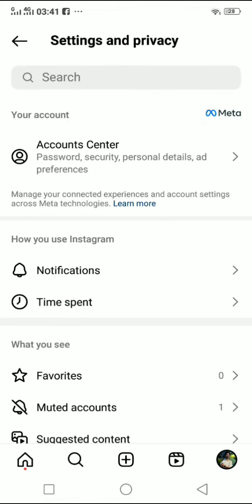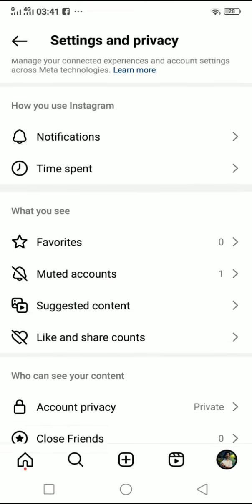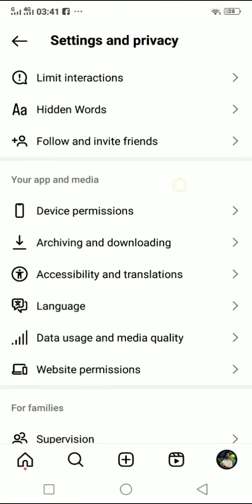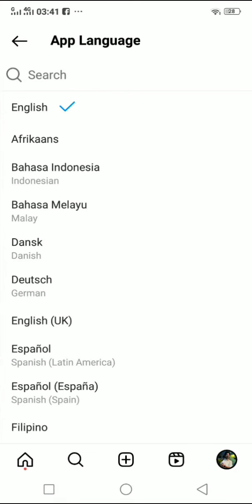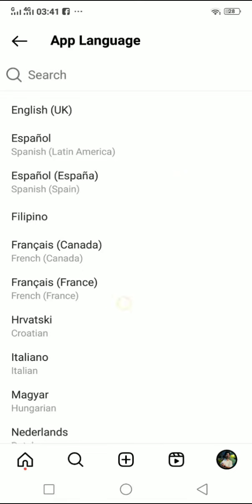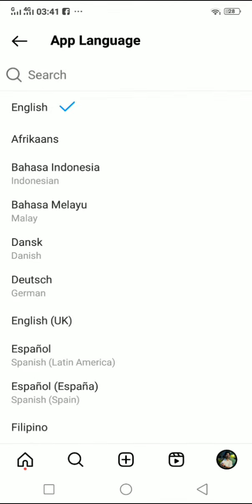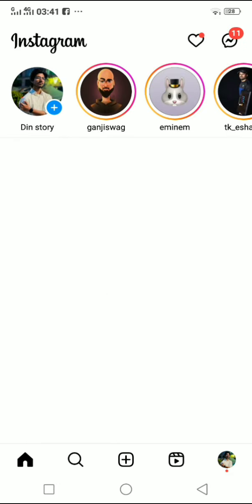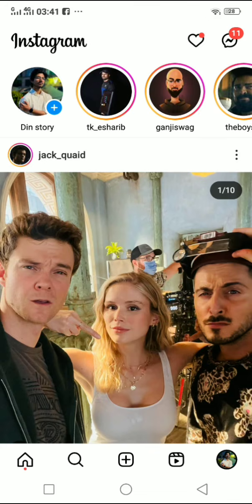How to Change Language on Instagram on Android (Quick & Simple)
Want to change the language on your Instagram app? In this quick and simple tutorial, I’ll show you how to easily switch the language on Instagram using your Android device. Whether you're trying to explore different languages or switch back to your preferred one, this step-by-step guide will help you make the change quickly.

In this video, you'll learn:

How to access and change language settings on Instagram for Android
Step-by-step instructions for navigating the app
Tips for switching languages and ensuring your settings are saved